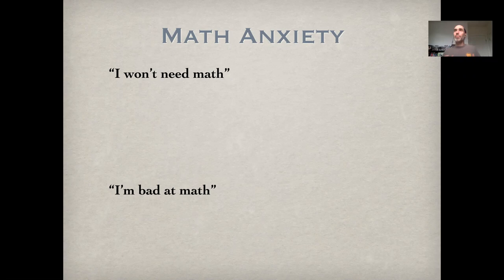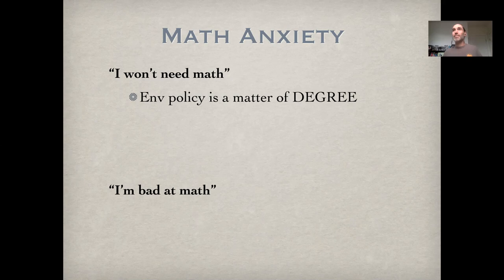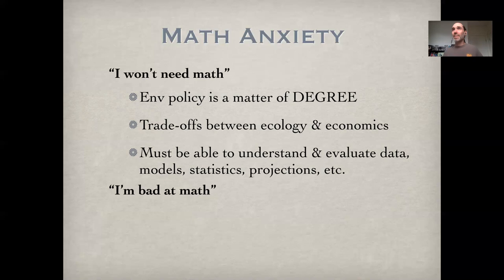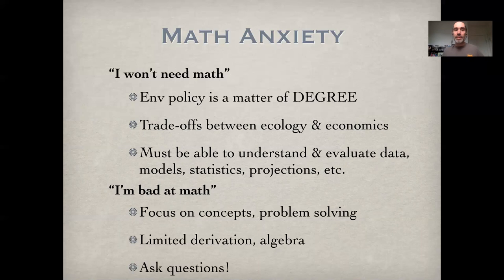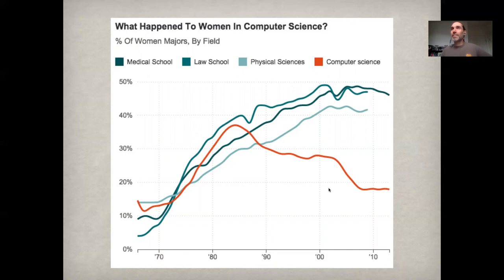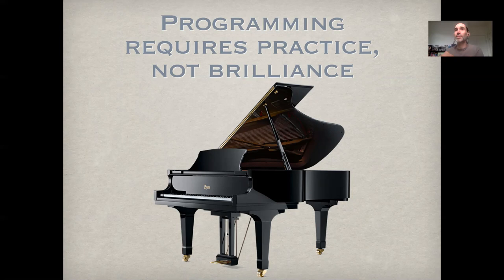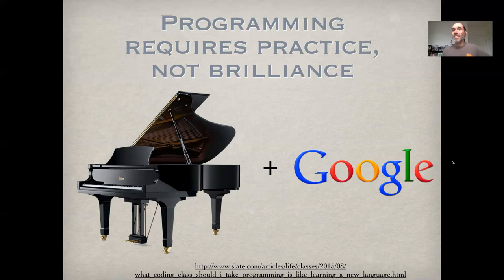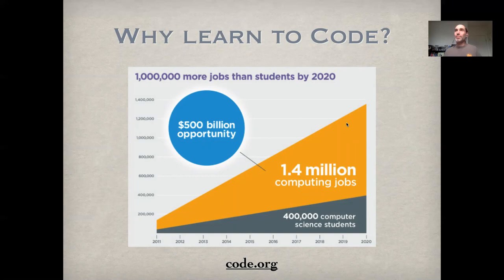EE375 Lecture 1c: Coding takes PRACTICE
This lecture addresses the issues of math anxiety, bias in computer science, and the importance of a growth mindset when learning to code. Coding takes practice, but anyone can learn how to do it and there are many ways to solve any problem.